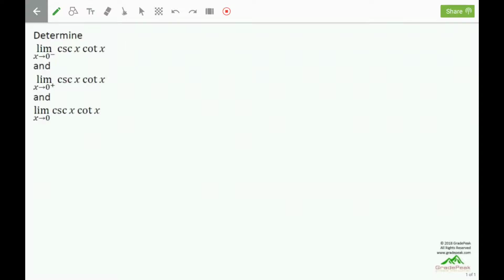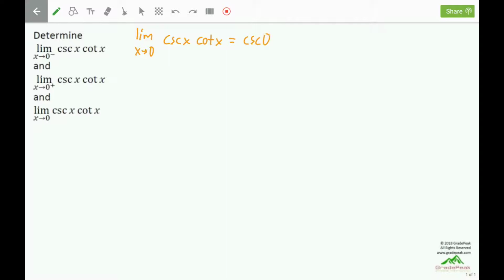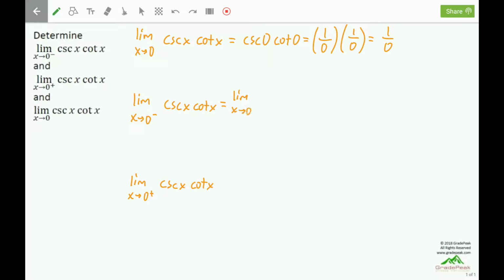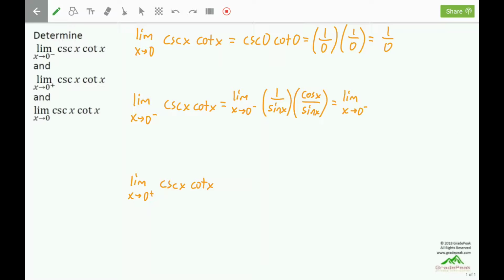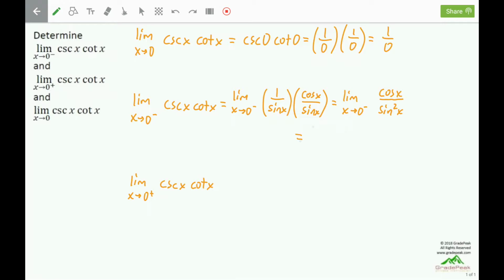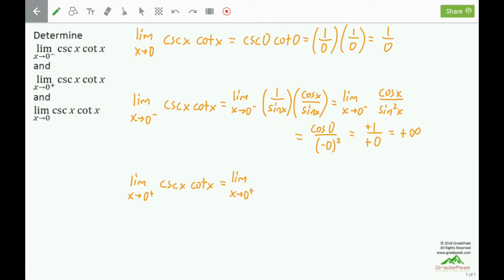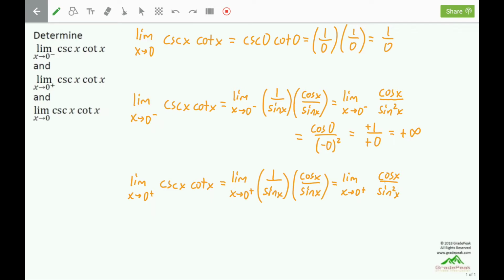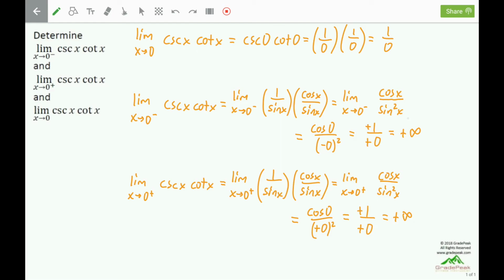GradePeak Calculus 1 Limits Of Infinity 3 10